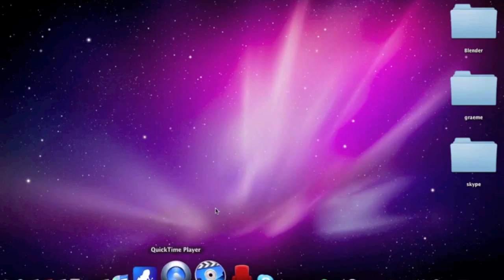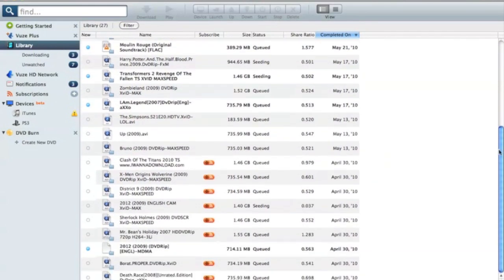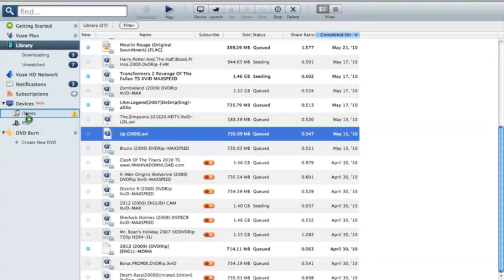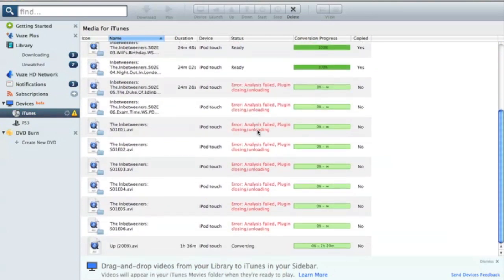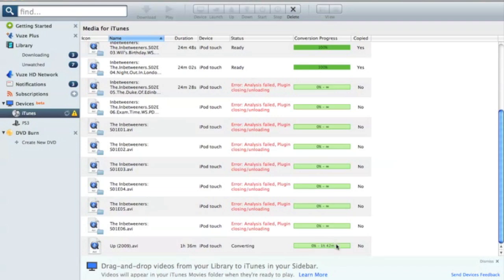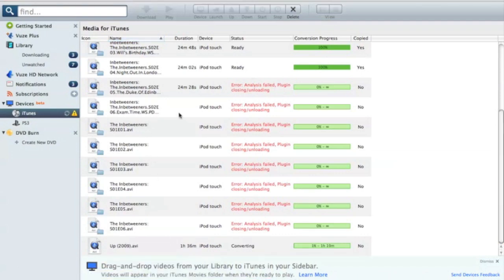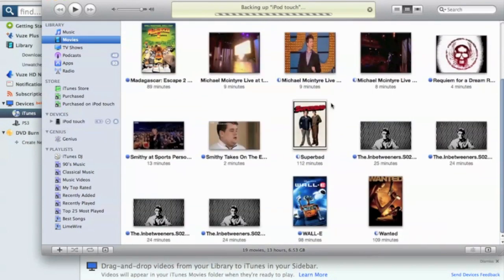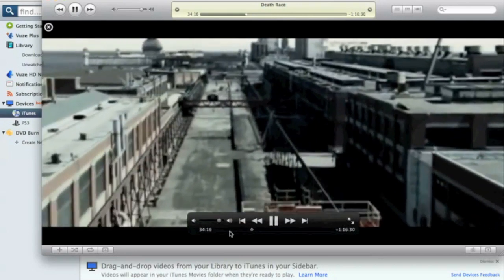Transfering your Downloaded Videos Onto your Itunes (Vuze)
This is a very simple process, watch the video, i hope it helps. with windows users, i will be making a video on that shortly but right now i am doing everything for mac. thanks